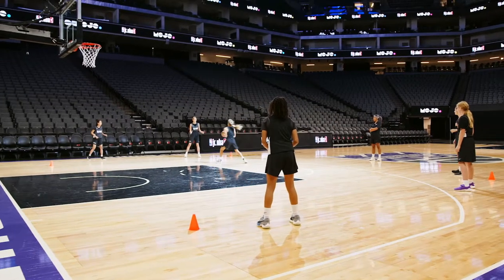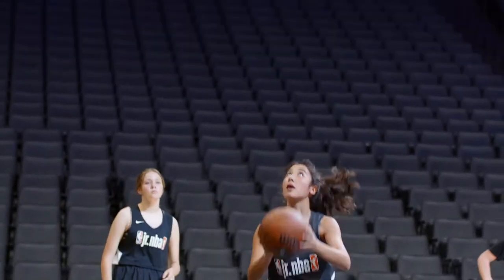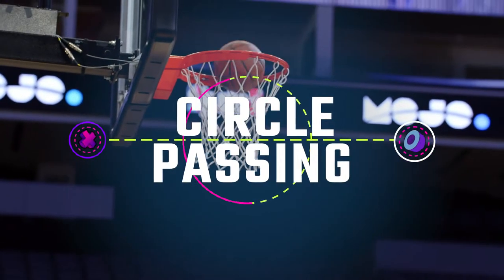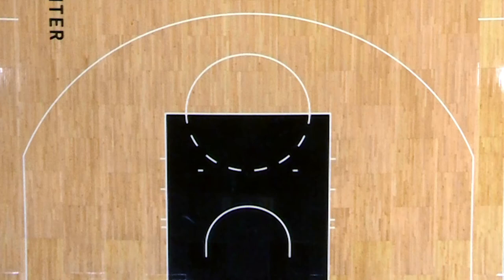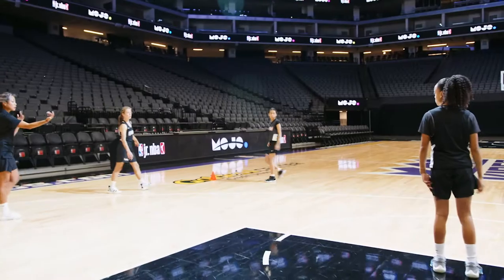Circle Passing | Fun Youth Basketball Drills from the Jr. NBA available in the MOJO App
Circle up! Players pass the ball around the court and into the basket in this fast-paced team activity.